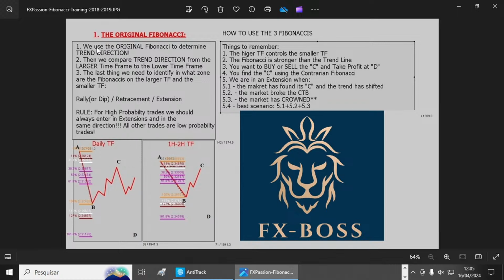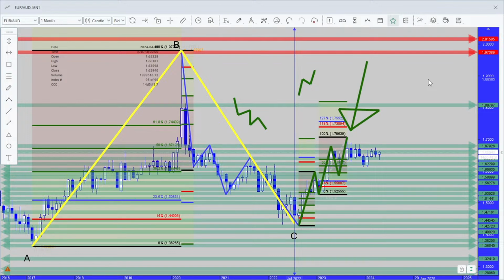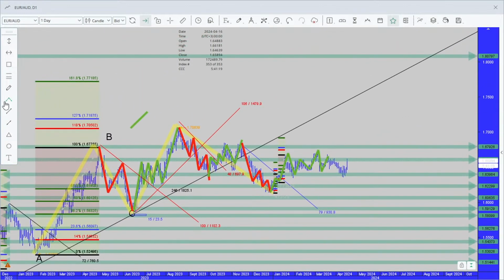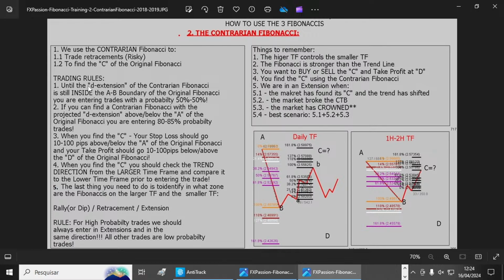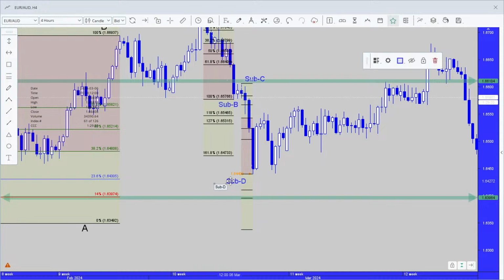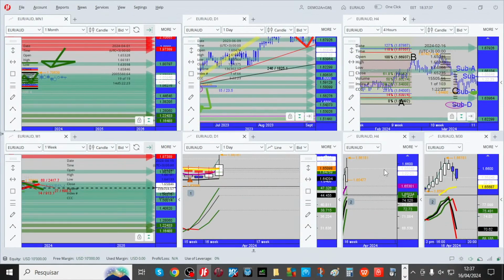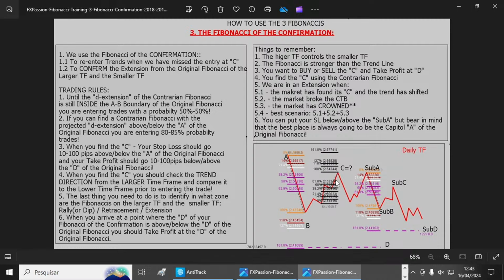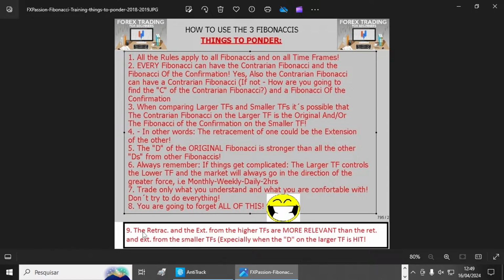Rules for trading the Three Fibonacci´s – part 3